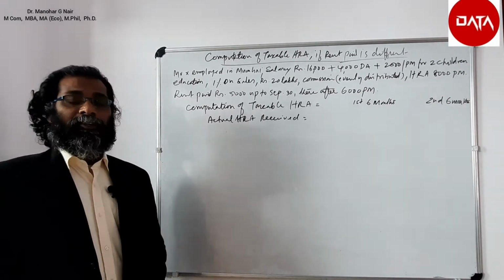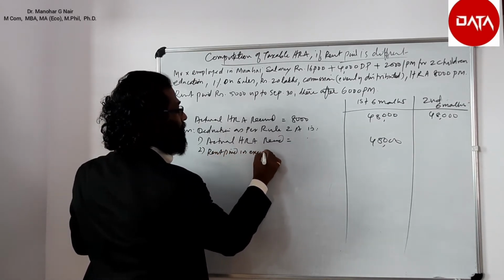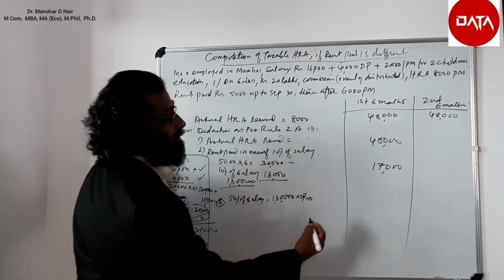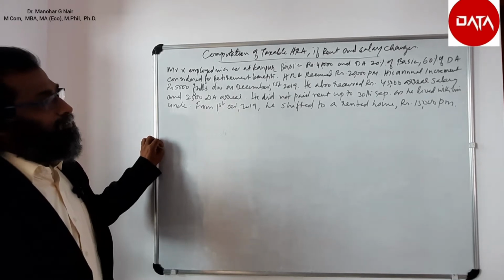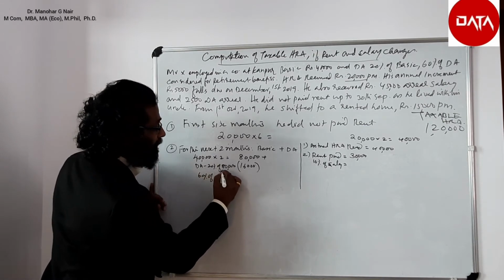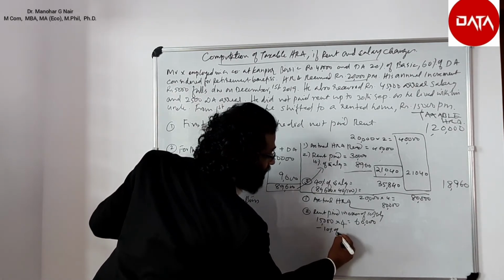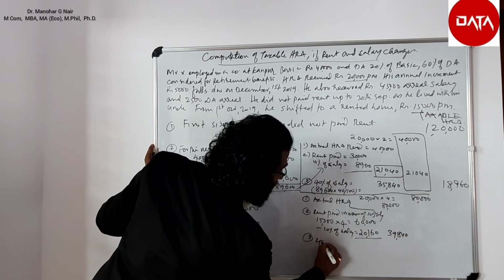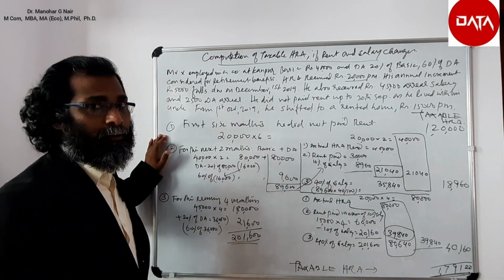INCOME TAX #18- COMPUTATION OF TAXABLE HRA (Two Cases Solved)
This video lecture provides you solutions for two cases of computation of HRA.
for previous videos of Income Tax.